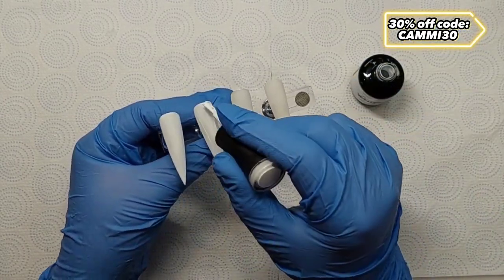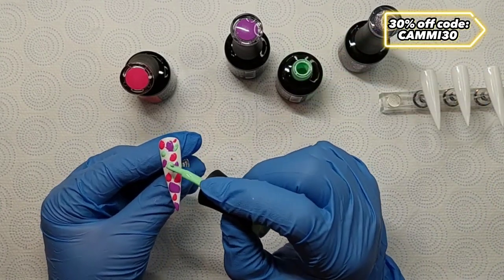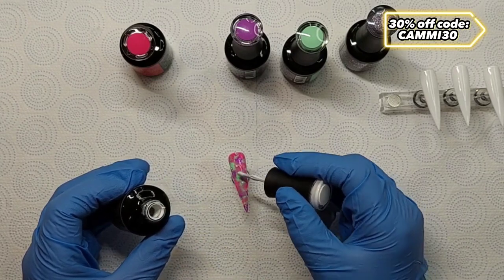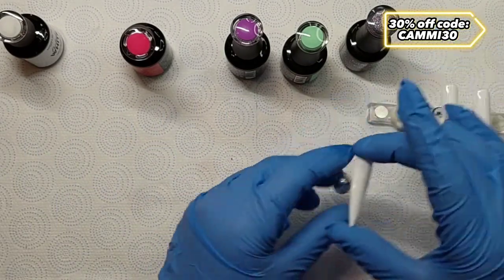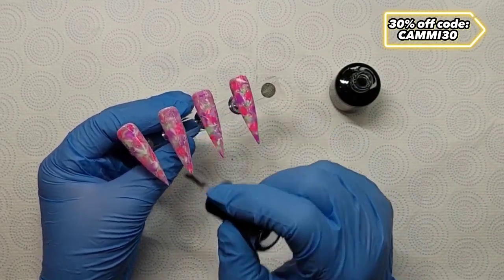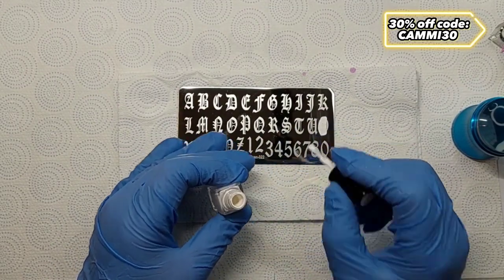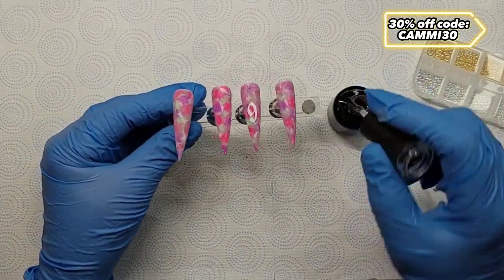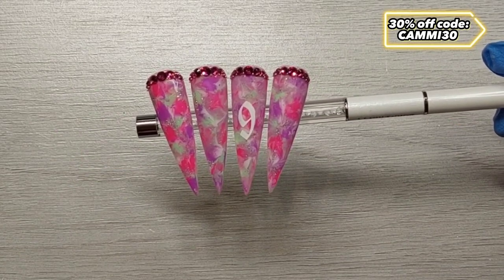Nails by Cammi x Madam Glam | Anniversary Contest